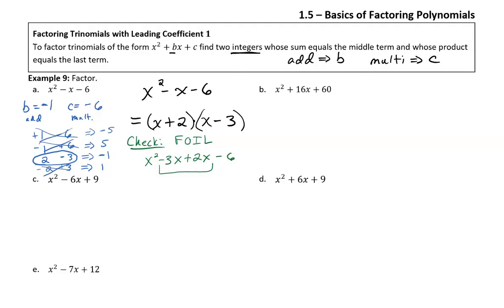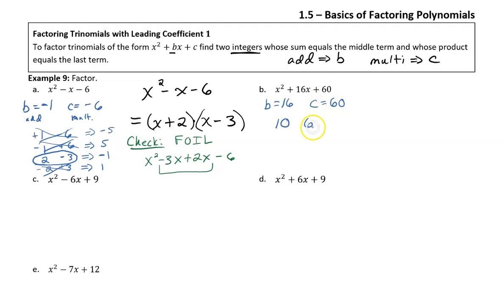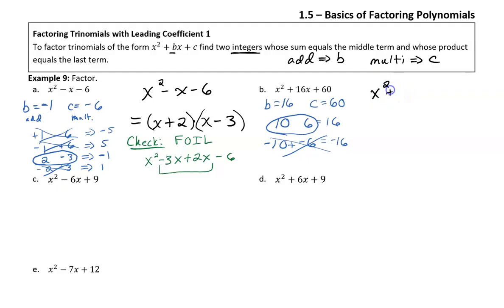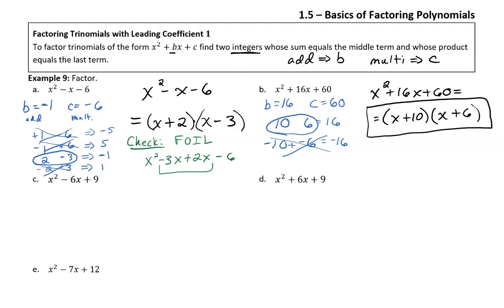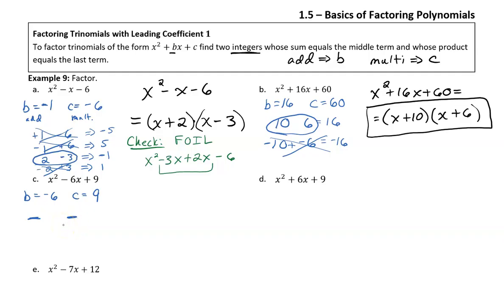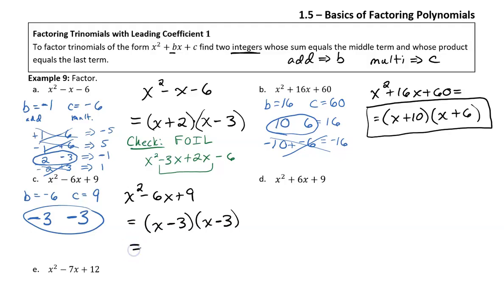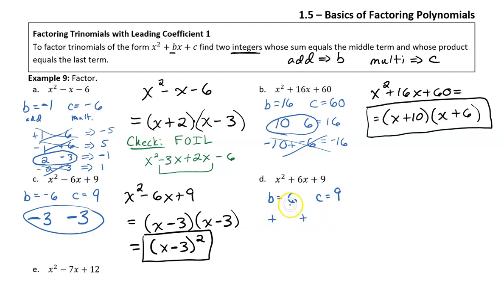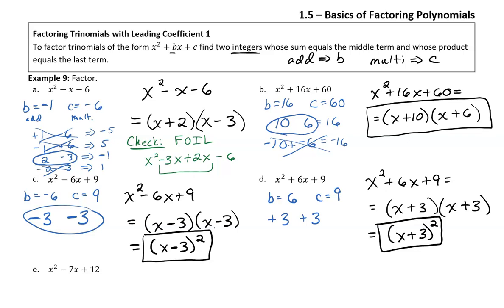NCBM 0324 Section 1.5 Part 6